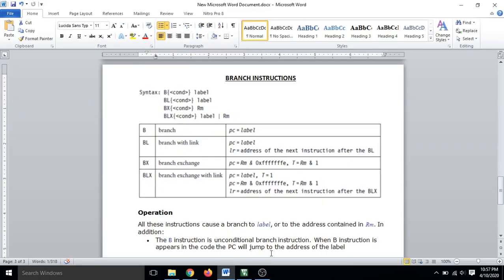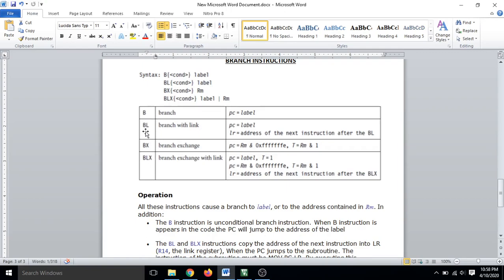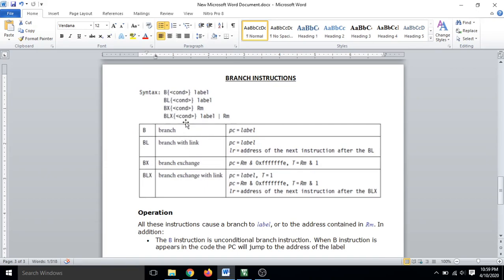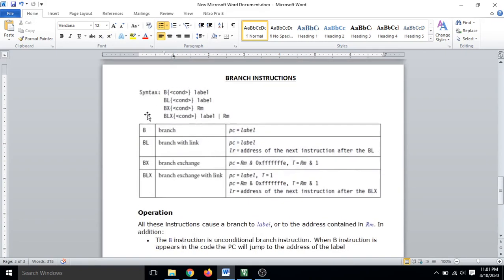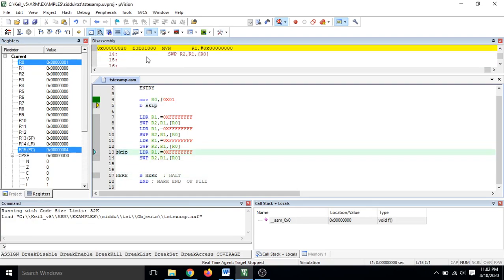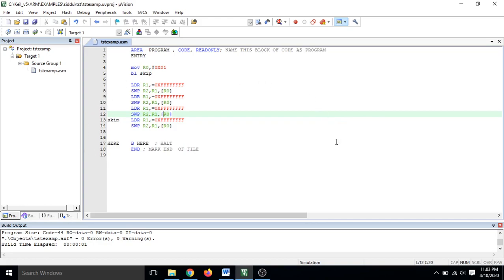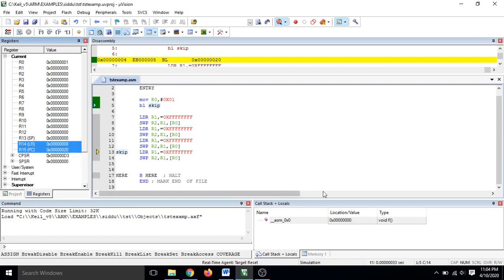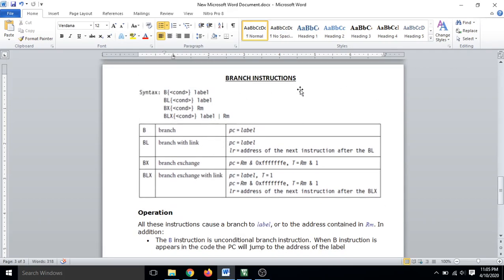BRANCH INSTRUCTIONS IN ARM